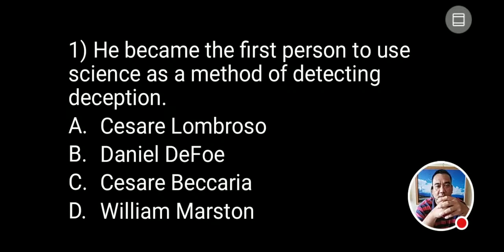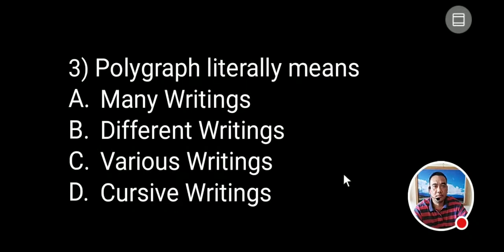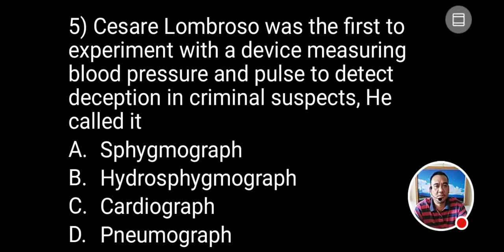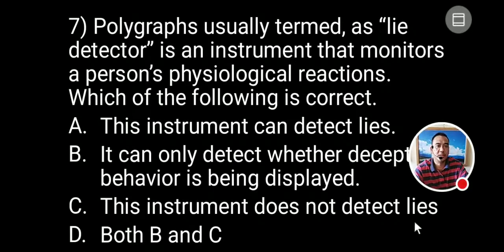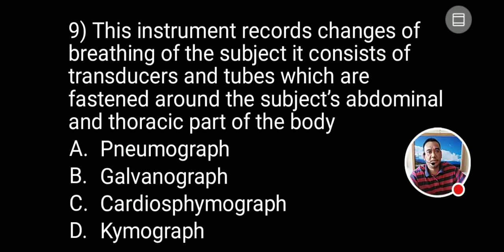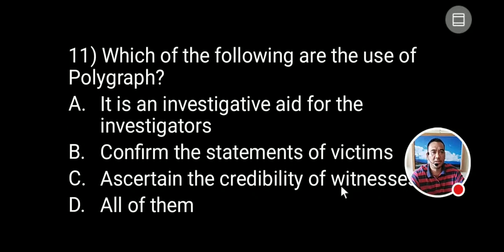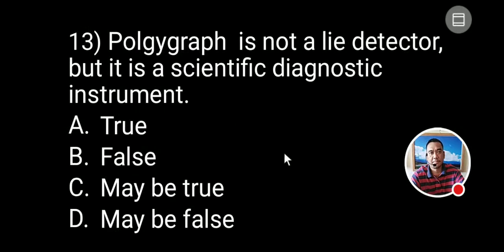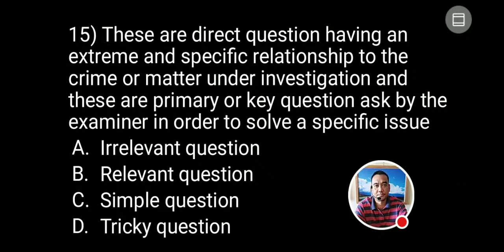Ls65 - LIE DETECTION TECHNIQUE MOCK BOARD EXAM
Lie Detection Techniques Lecture

I. Course Code: forensic5

II. Course Name: Lie Detection Techniques Lecture

III. Course Description: This course includes the study of lie detection techniques, focuses in the conduct of polygraph examination, use of
polygraph instrument using the standard procedures as applied in criminal investigation, detection of crime and administration of justice.

IV. Course Learning Outcomes:

CLO1: Conduct Criminological research on crimes solved through lie detection.
CLO2: Demonstrate competence and broad understanding of lie detection as used in law enforcement administration, public safety,
and criminal justice.
CLO3: Utilize lie detection techniques in the investigation and detection of crime.
CLO4: Apply the Principles of jurisprudence to lie detection admissibility.
CLO5: Collaborate the lie detection techniques effectively and independently in multi-disciplinary and multi-cultural teams.
CLO6: Engage in lifelong learning and understanding of the lie detection techniques as a field of criminology and criminal justice.
CLO7: Apply professional, social, and ethical standards in the practice of lie detection.
CLO8: Effectively communicate lie detection techniques orally and in writing using both English and Filipino.

V. No. of Units: Lec: 2 Lab: 0

VII. No. of Hours Per Week: 2

VIII. Course Outline:
 Early Methods of detecting Deception
 Historical Background of Polygraph
Finals
 Development of Polygraph
 Legal and Ethical Issues in Polygraph Testing

IX. References:

 Manwong, Rommel (2017) Polygraphy: The Art and Science of Lie Detection
 Adra J. &Tancangco D. (2013), The Essentials of Polygraphy, Wiseman’s Trading, Inc., unit 302, 3rd Floor,DM Building #32 Visayas
Ave.Corner Congressional Ave. Project 6, Quezon City, Phils.
 Caballero N. & Manwong R. (2012), Polygraphy; The Art and Science of Lie Detection (A Basic Course Module In Polygraph
Examination), Wiseman’s Book Trading, 18-B Congressional Road Extn., San Beda Village, Brgy. Bahay Toro, Proj. Quezon City,
Phils.
 Agas, Juan L. (2009), Criminalistics, Wiseman’s Book Trading, 18-B Congressional Road Extn., San Beda Village, Brgy. Bahay
Toro, Proj. 6, Quezon City, Phils.
 Rodriquez, Corazon Soriano (2016), The Essentials of Polygraphy and Lie Detection